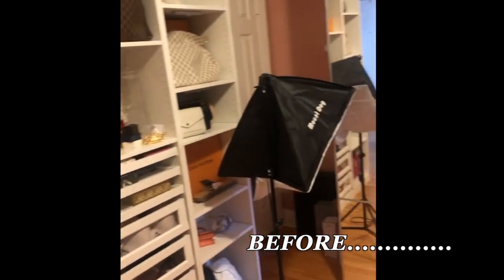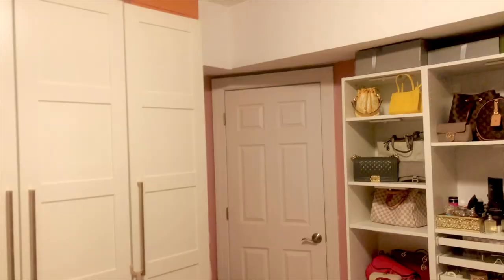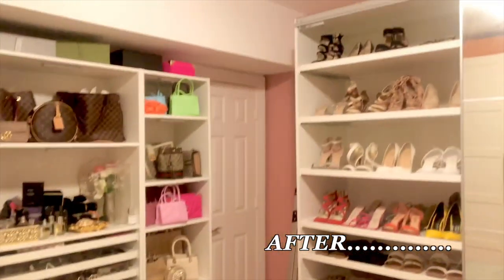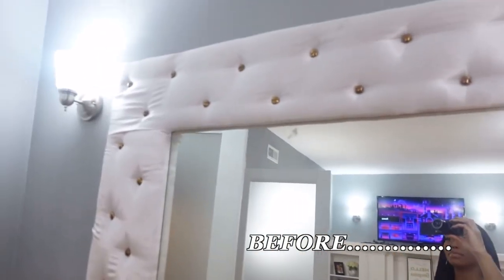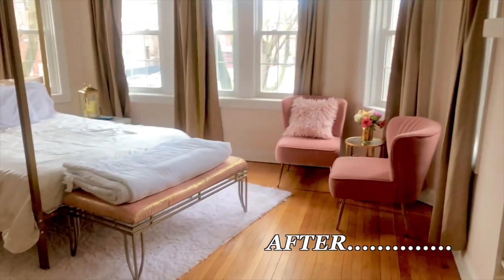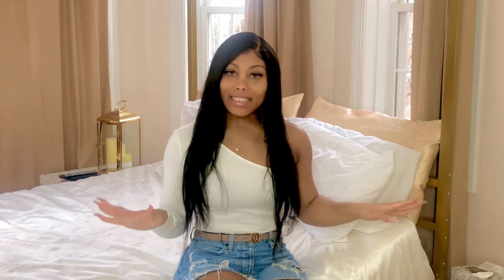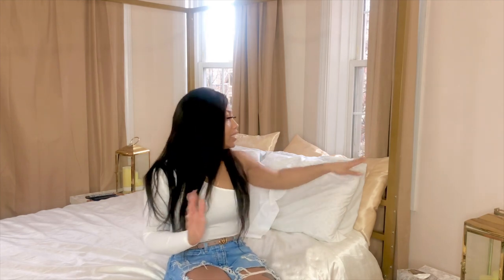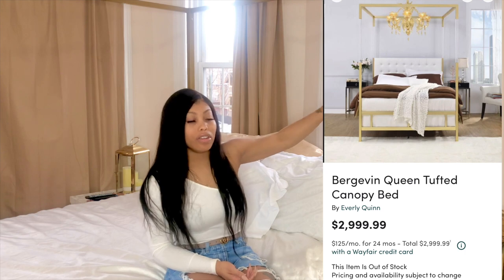LUXURY MASTER SUITE MAKEOVER | Part 2| Redecorating My Bedroom & Closet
Hey Boujie Fam. As promised, this is part 2 for my master suite makeover in my Chicago condo.If you have not seen part 1 make sure you check it out. In the first video I discussed my plans for the makeover and showed you all the before version of each space. For this video, part 2, I will be doing the reveal of each space and discussing the why behind the concept I was going for. I also have BIG NEWS to reveal so watch closely!

Satin Duvet
Area Rug

Closet System
Area Rug
Wall Mounts
Door Handles
Clothing Rack
Belt Organizer

🤍🤍🤍🤍🤍🤍🤍🤍WANNA COLLAB?🤍🤍🤍🤍🤍🤍🤍🤍